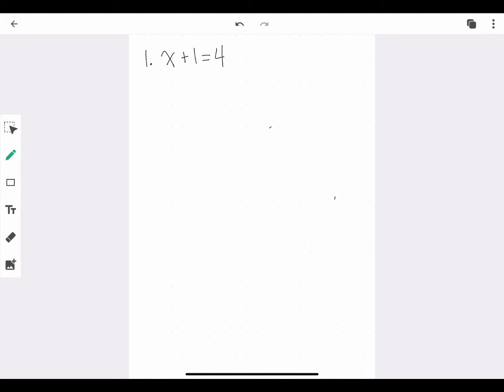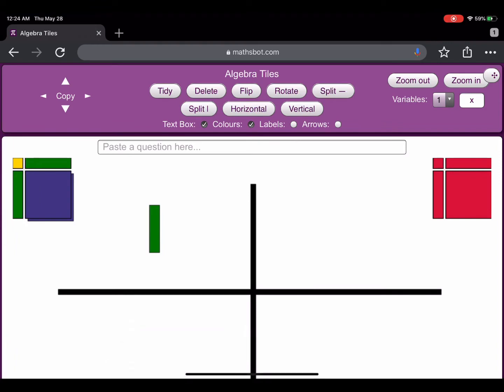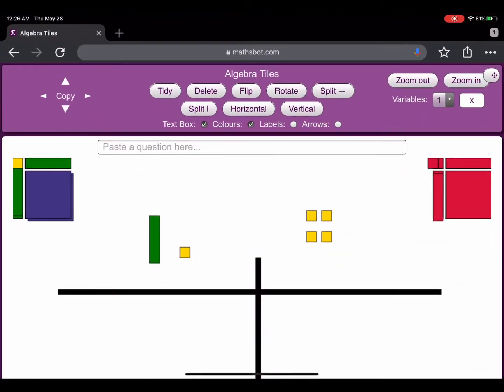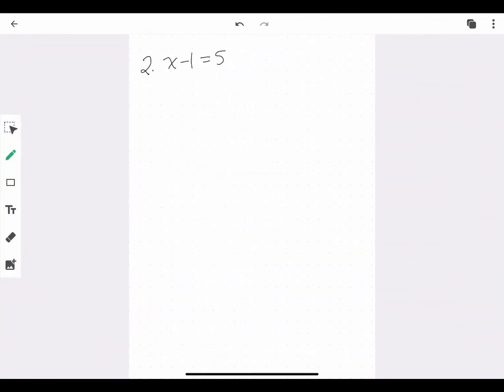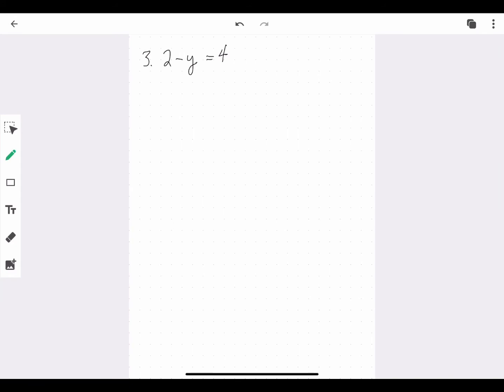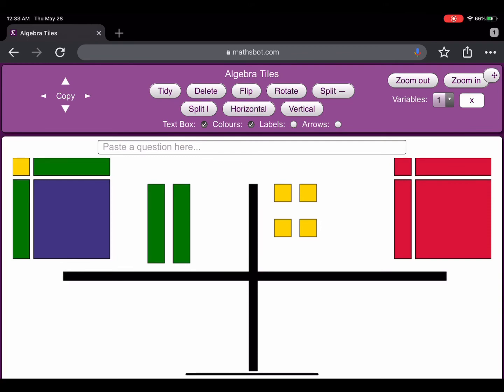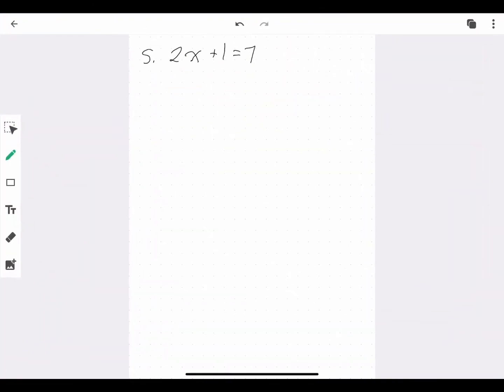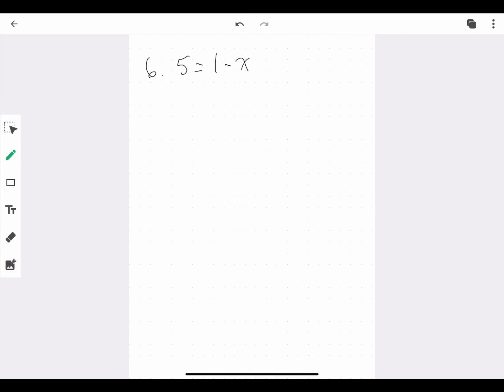May 28, 2020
Intro to algebra tiles with examples